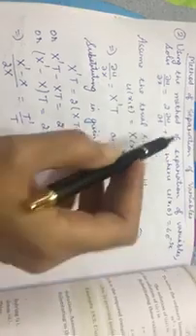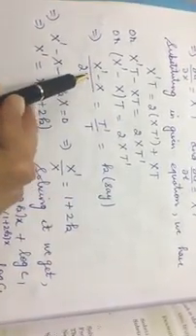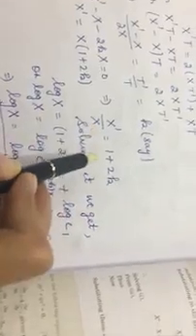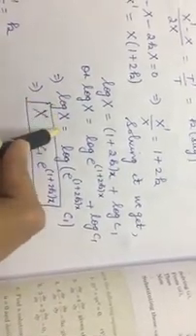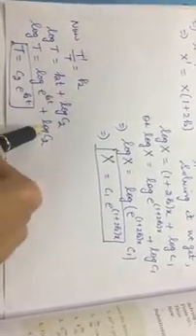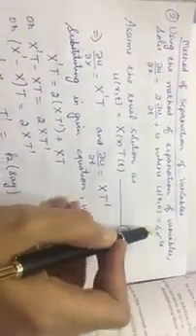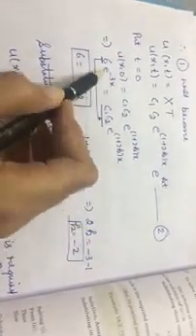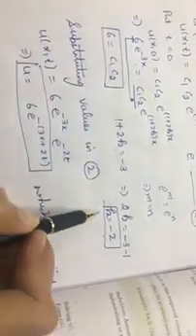Method_ of_Seperation_of_variable_2 . . . . # Mathematical Mathod @PIAS Academy📝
@PIAS Academy📝